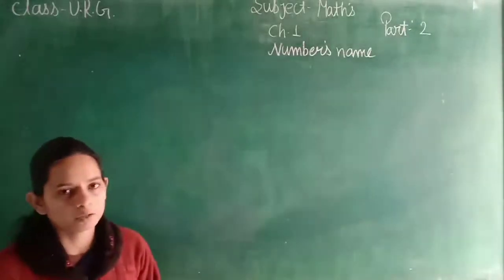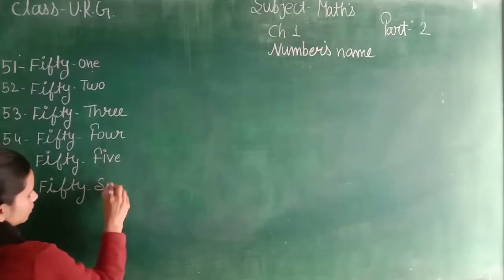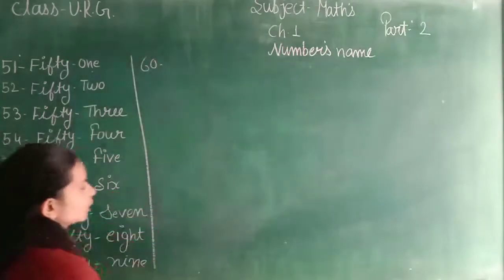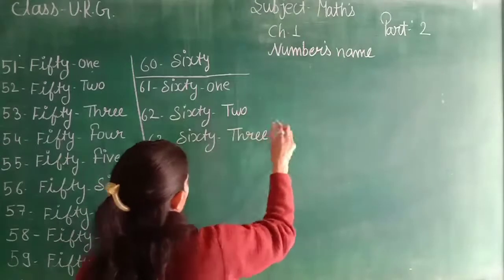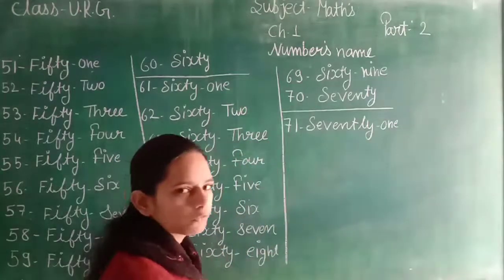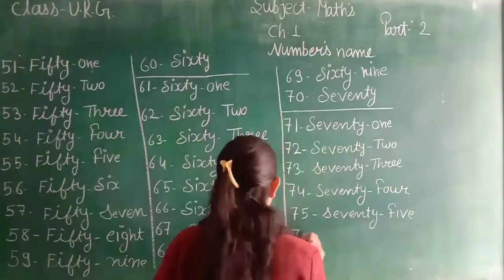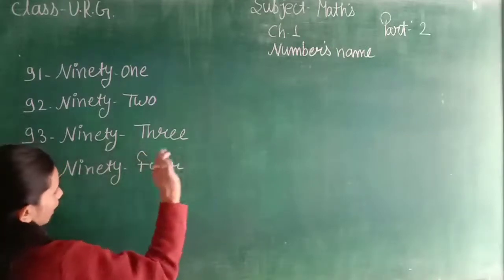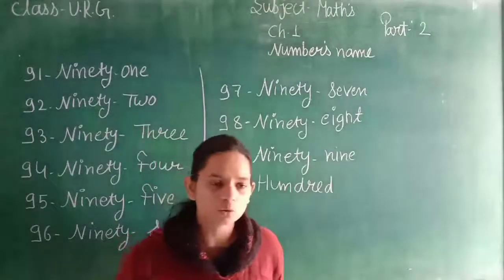MATHS CH-1 NUMBERS NAME PART-2 CLASS- UKG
IN THIS VIDEO WE LEARN ABOUT MATHS CH-1 NUMBERS NAME PART-2 CLASS- UKG   ENGLISH MEDIUM STUDENTS.

D.A.V. PUBLIC SCHOOL SIKAR